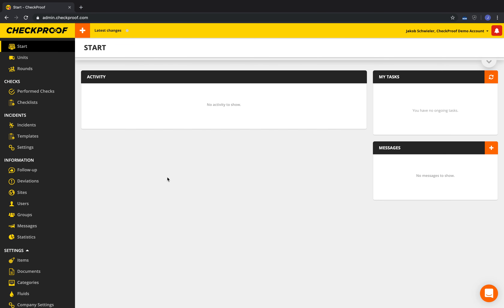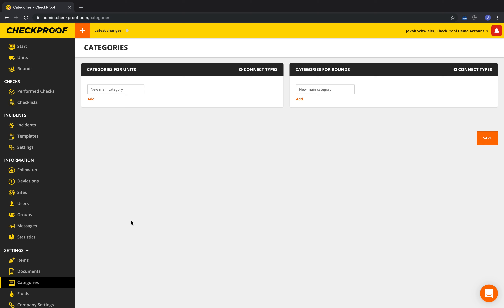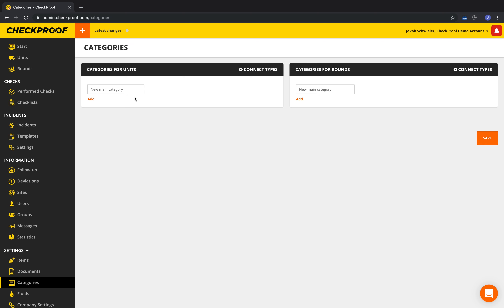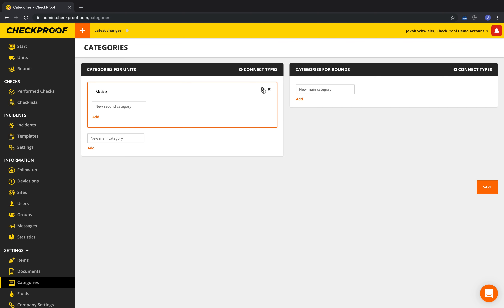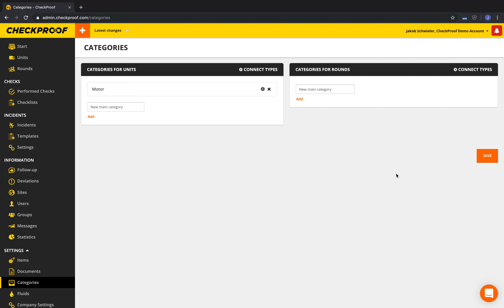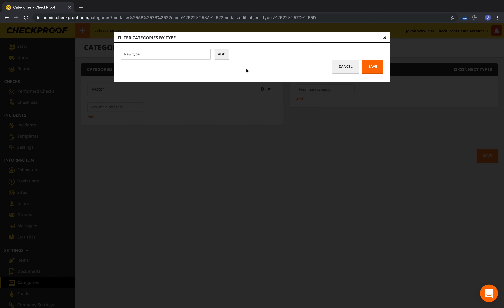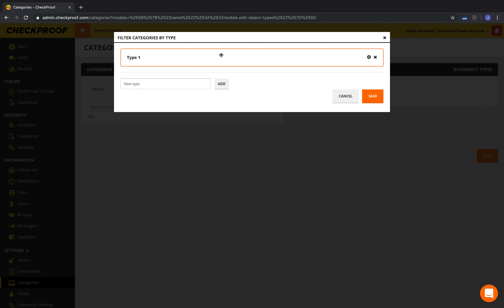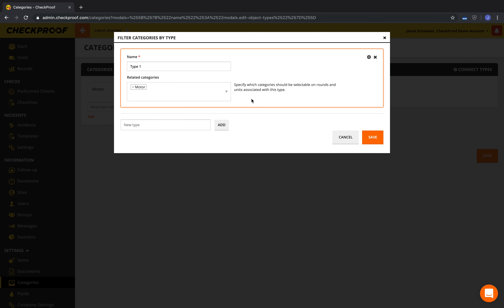Manage categories in CheckProof